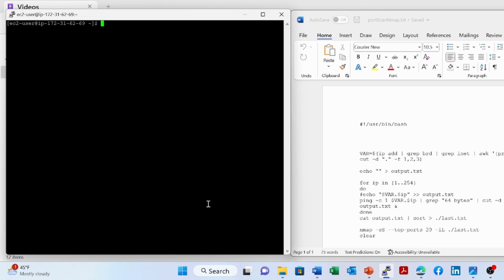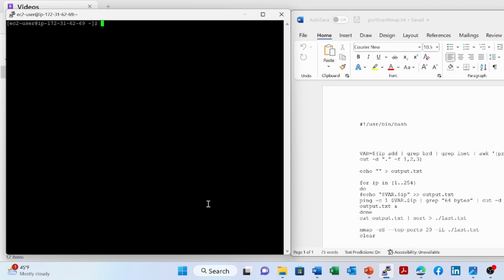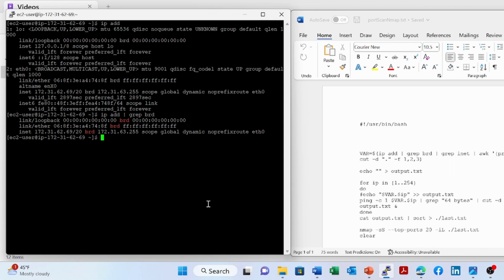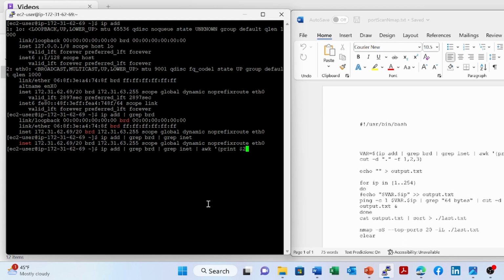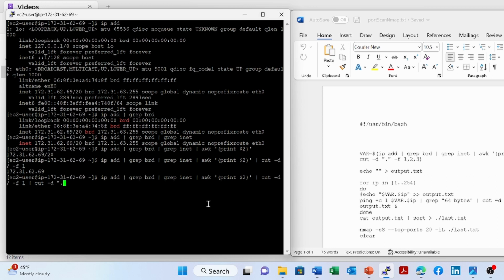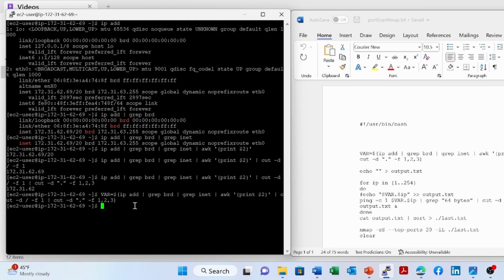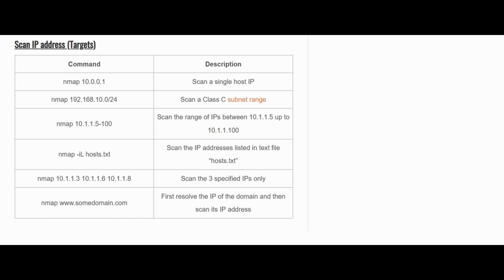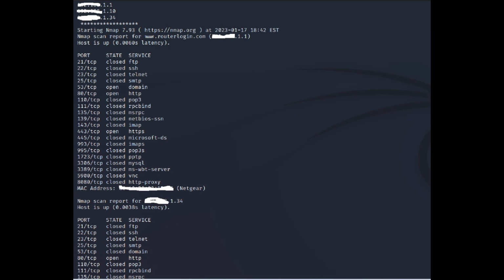Cybersecurity Nmap Utility Tutorial: Script to discover system IPs and ports using Nmap utility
Cybersecurity White Hat testing .Bash script to collect IP address on a network and check open or closed ports on each of it.